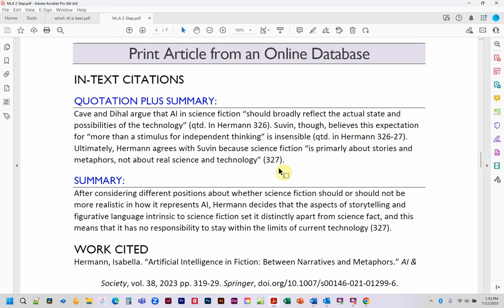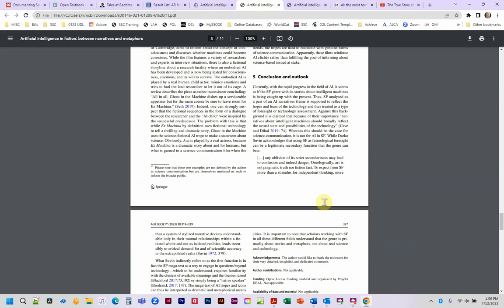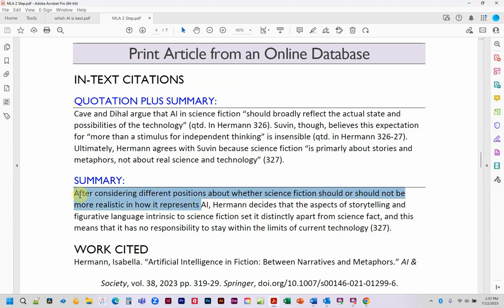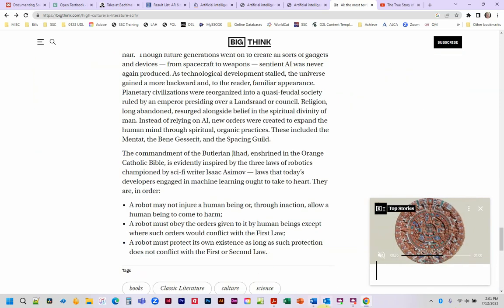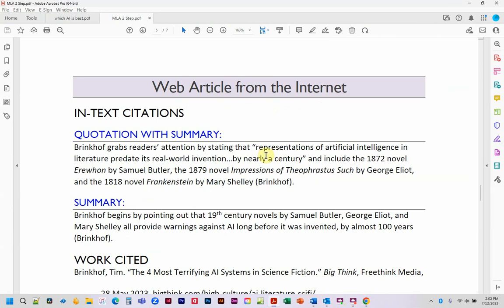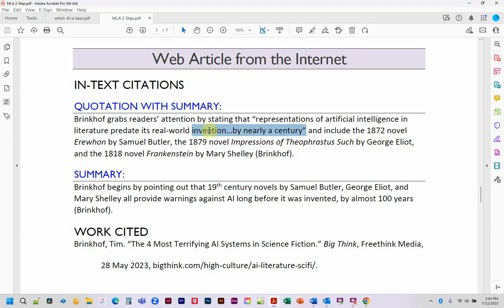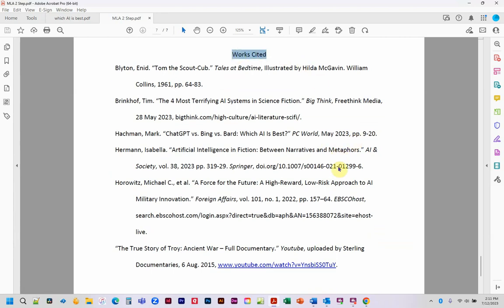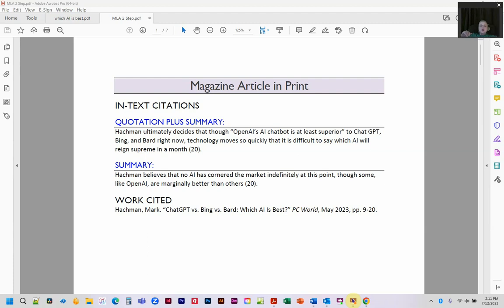MLA 2 Step Documentation part 3